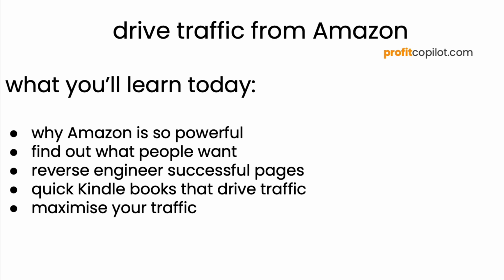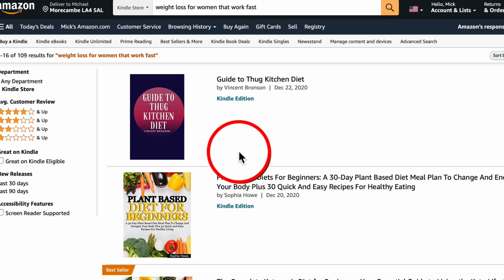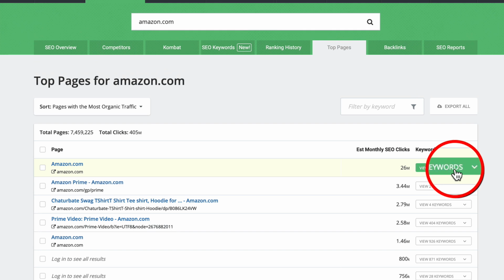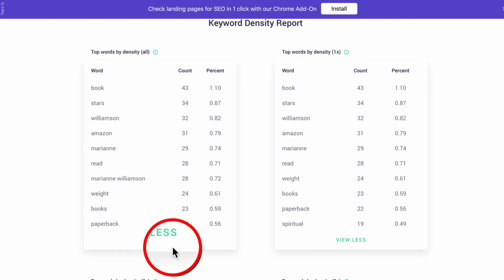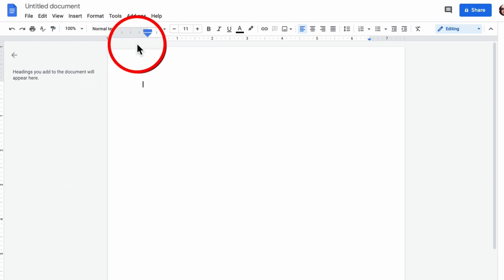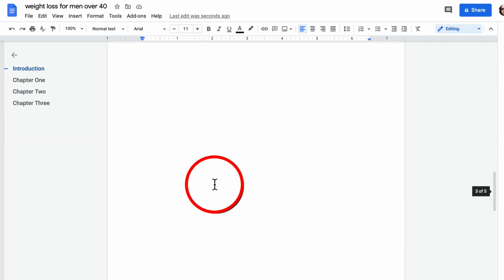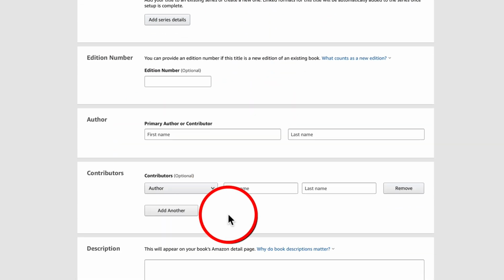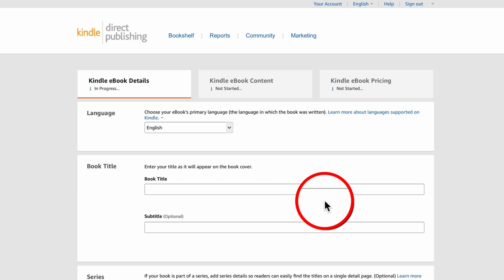Free Traffic for Affiliate Links (New for 2021)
This is how to drive traffic to affiliate links for free. Also see how 30,000 visitors every day

What you’ll learn today:

Why Amazon is so powerful
Find out what people want
Reverse engineer successful pages
Quick Kindle books that drive traffic
Maximise your traffic